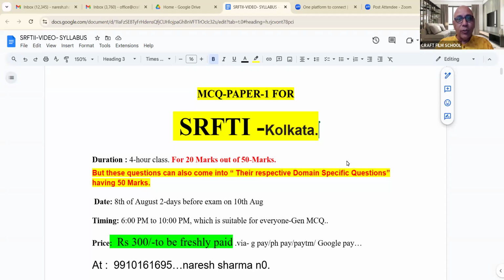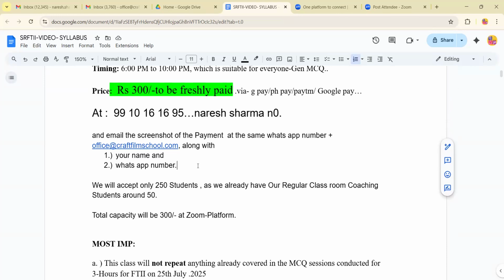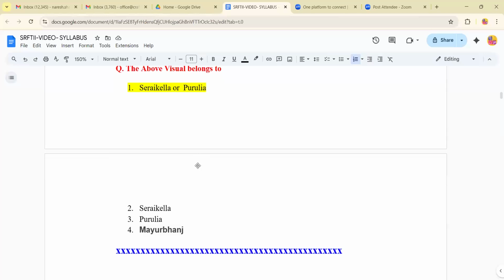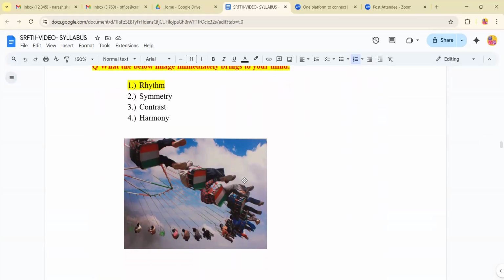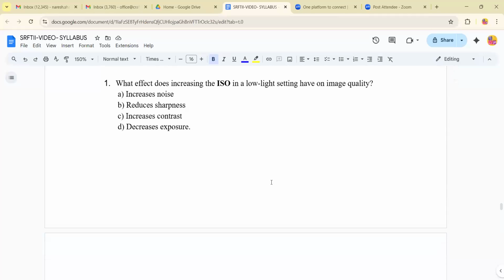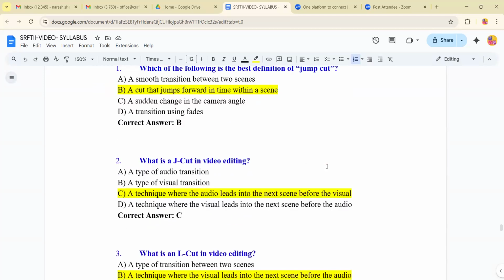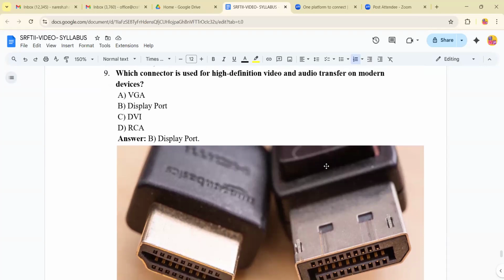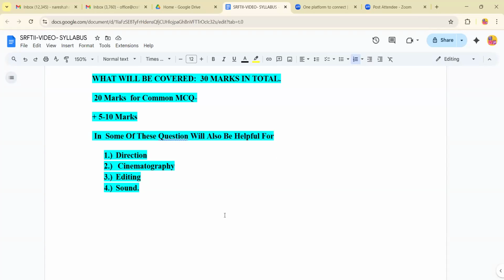SRFTI ENTRANCE EXAM- -MCQ-400 Q & A-4HR CLAASS